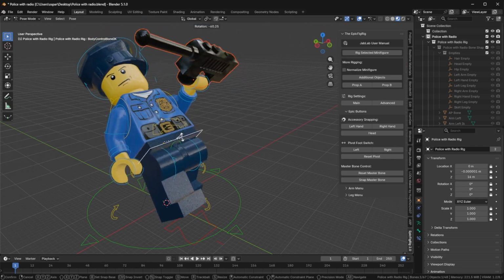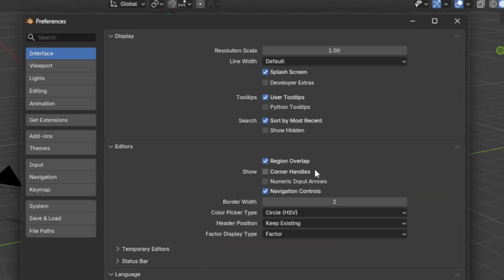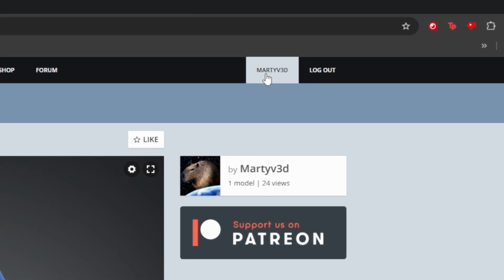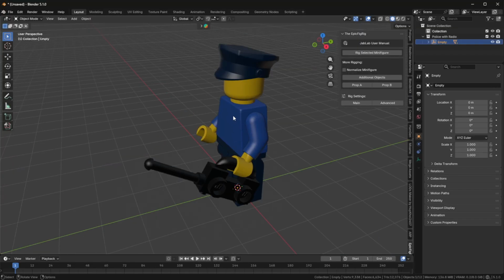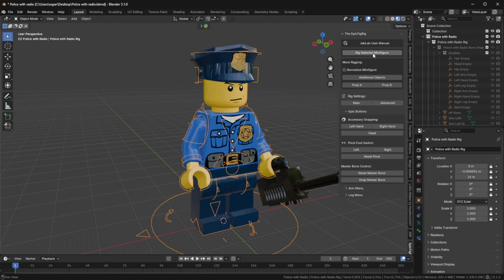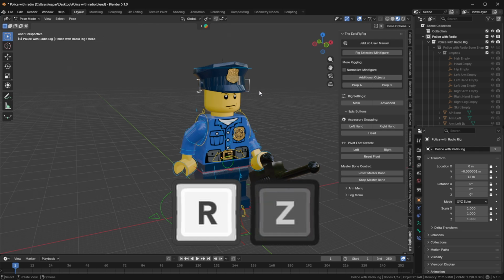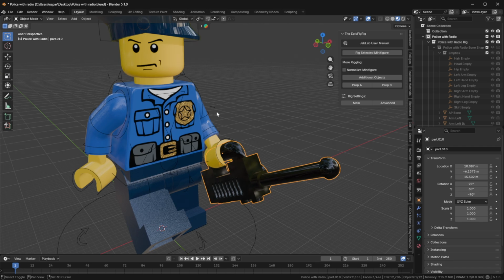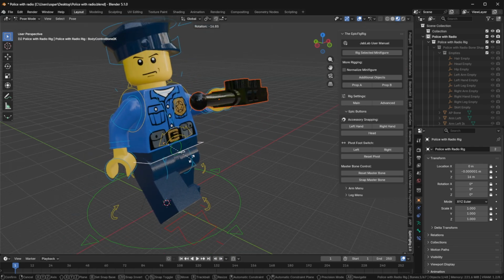IK Rig on Lego Minifigures - Blender 5.1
In this Blender 5.1 Tutorial I show How To put a IK Rig on your Lego Minifigure form Mechabricks.

Timetampse:
0:00 Intro
0:11 Installing EpicFigRig
1:01 Downloading Minifigure
1:25 Importing ZMBX
1:46 Saving Blender File
1:56 Putting IK on Minifigure
2:20 Testing the IK rig
2:59 Attaching Props to IK Rig
3:32 Showing the result
3:53 Outro